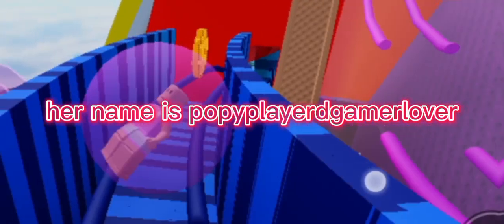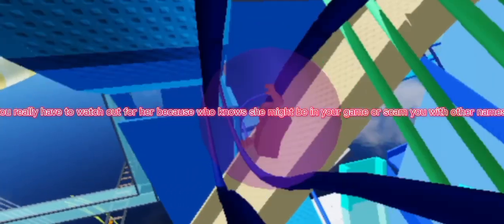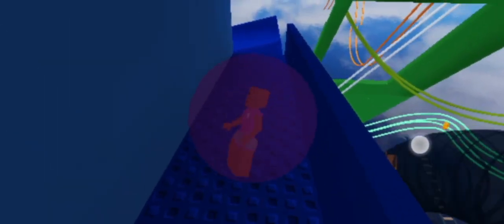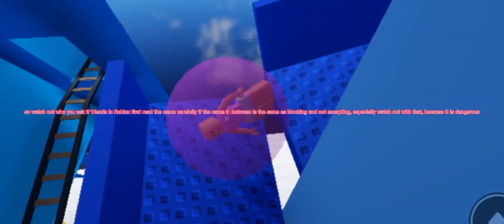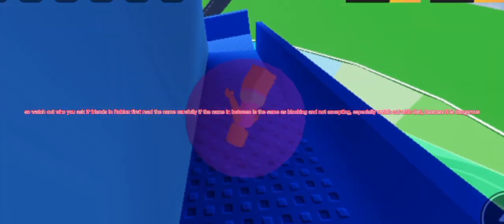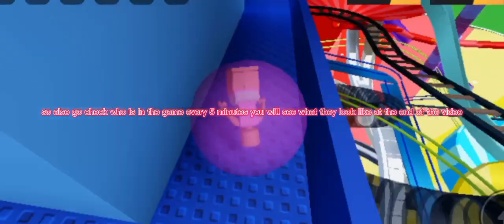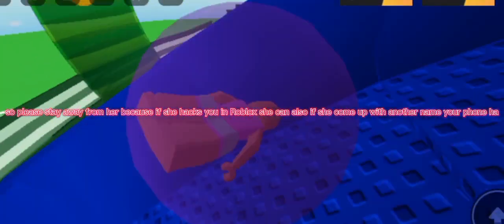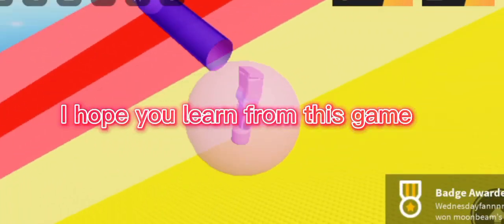5 February 2023